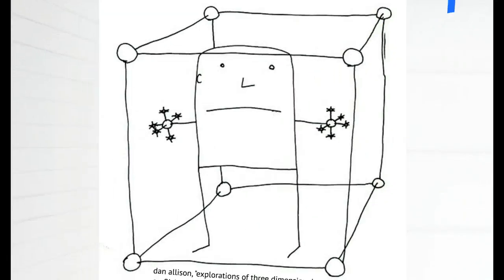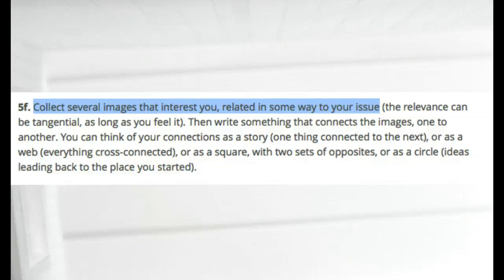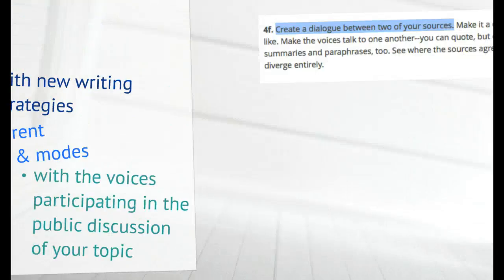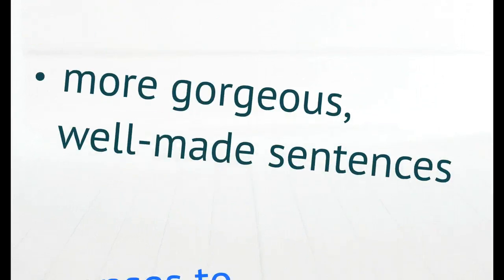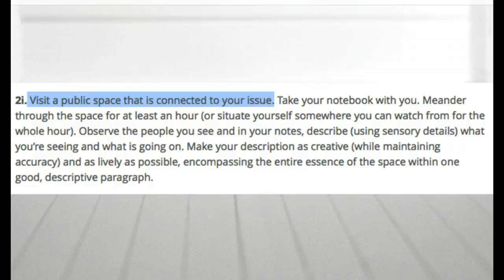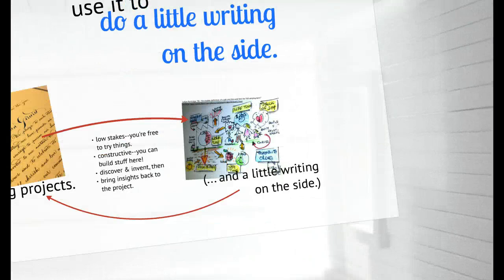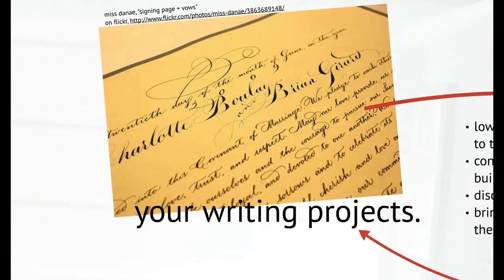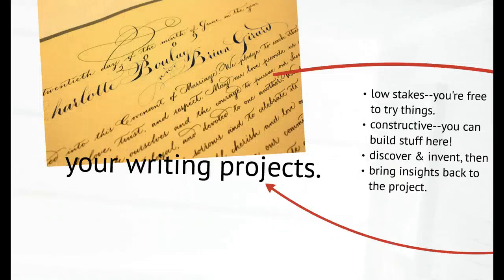This is your notebook.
--and here are some ways to use it.